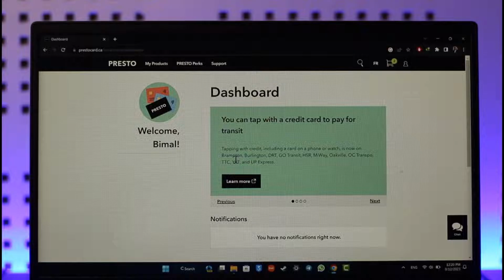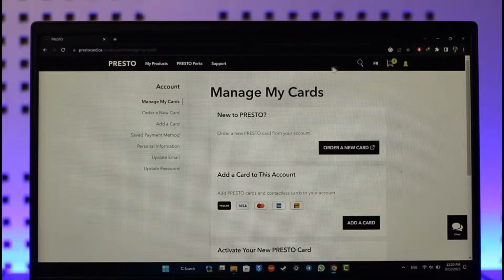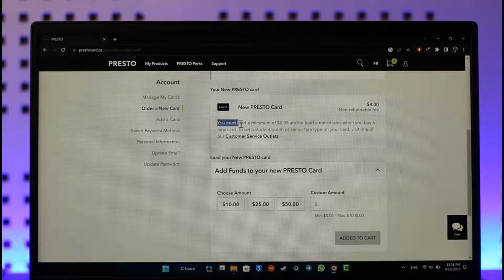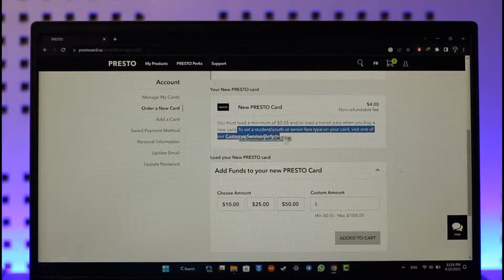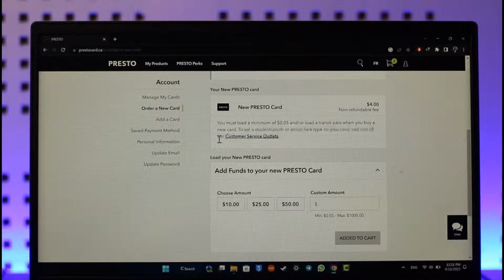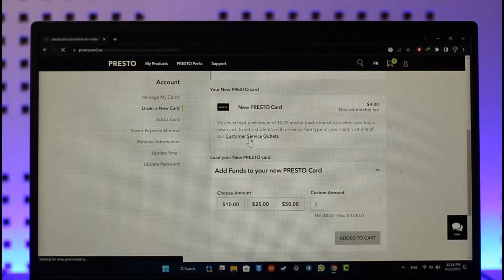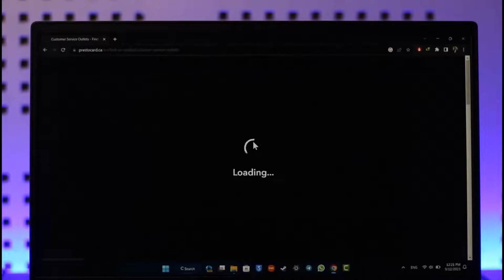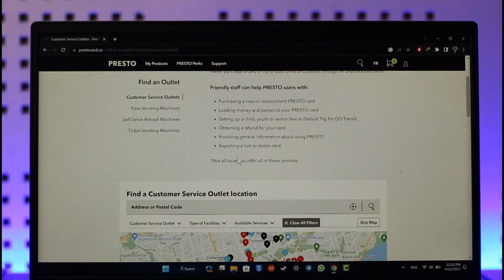How to Change Presto Card to Student !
In this tutorial video, I will quickly guide you on how you can change your Presto Card to a student card. So, make sure to watch this video till the end. We try to be responsive to as many questions as possible.

► Chapters:
0:00 Introduction
0:11 Official Site
0:21 Change Presto Card to Student
1:09 Conclusion